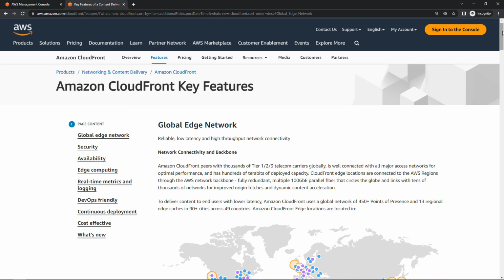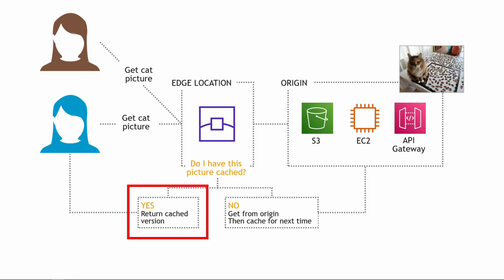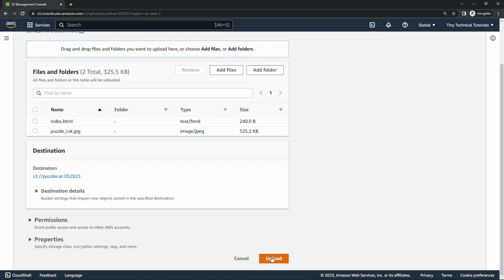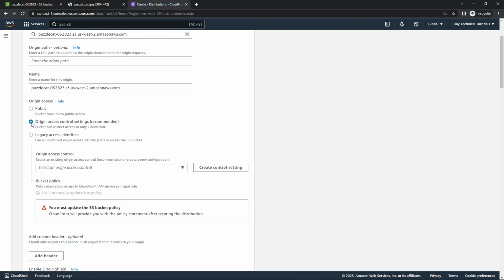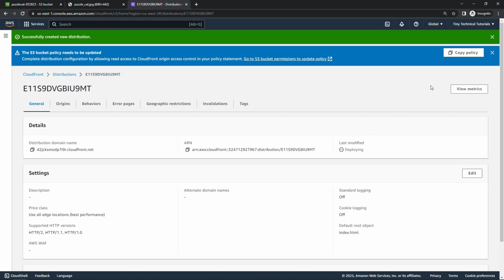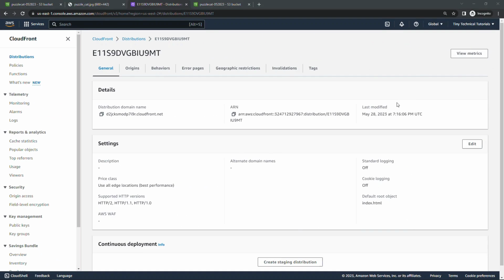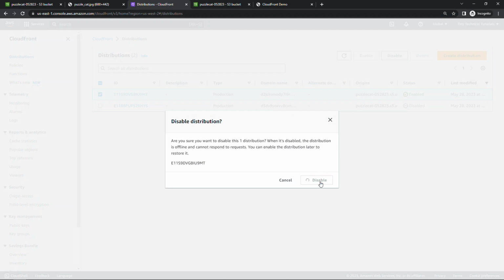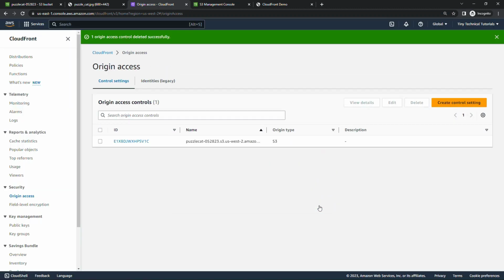Create an Amazon CloudFront Distribution and Website | Step-by-Step AWS CDN Tutorial for Beginners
Amazon CloudFront is a content distribution network (CDN) that caches content like images and videos, making them faster to load.  With points of presence all over the world, you can easily get your content closer to you and your users.

In this hands-on tutorial, we create a simple website (an index.html page with a picture) and upload the files to an S3 bucket.  Then we create a new CloudFront distribution that points to the S3 bucket, setting up new origin access control.  And then voila!  We can load our website using the CloudFront distribution domain name.

✔ If you want to use the code in the index.html file, you can find it

00:00 – Overviewing CloudFront and its locations
00:44 – How CloudFront works (using a cat picture, of course)
01:37 – What we're going to build together in CloudFront
01:57 – Creating an S3 bucket and uploading an index.html page and picture
03:17 – Access denied error trying to access files in an S3 bucket
03:49 – Creating a new CloudFront distribution
04:20 – Choosing the origin domain for CloudFront
04:41 – Setting up origin access control for CloudFront
06:12 – Updating the S3 bucket policy for CloudFront access
07:46 – Testing our webpage and picture through CloudFront distribution domain name
08:50 – IMPORTANT!  Delete your CloudFront distribution, origin access and S3 bucket